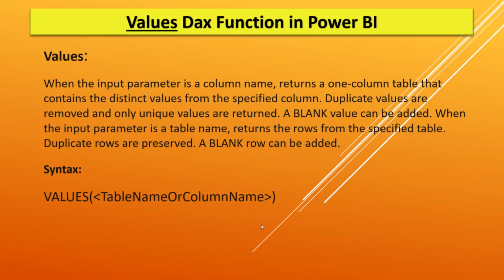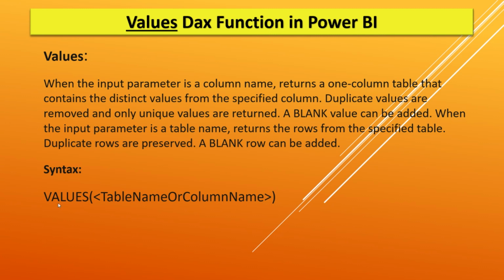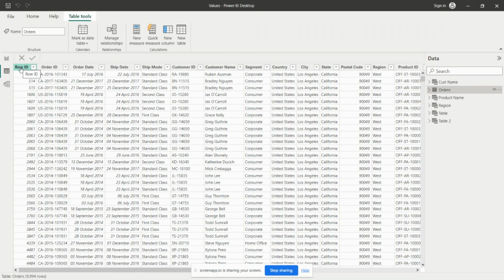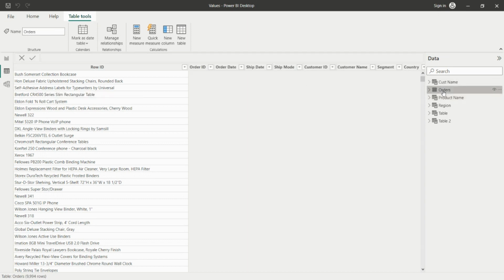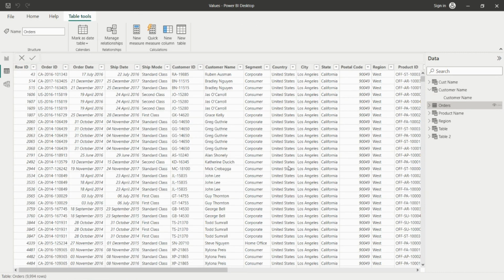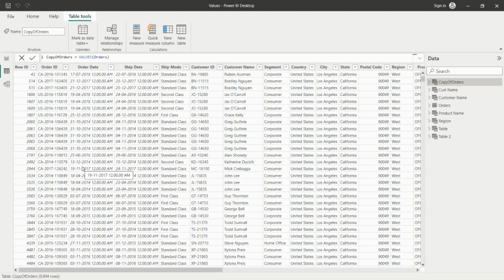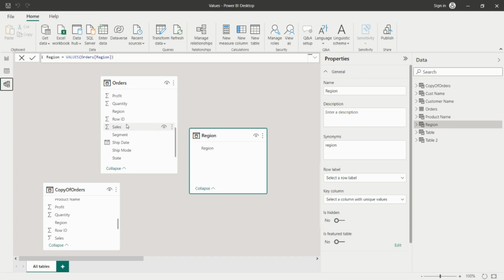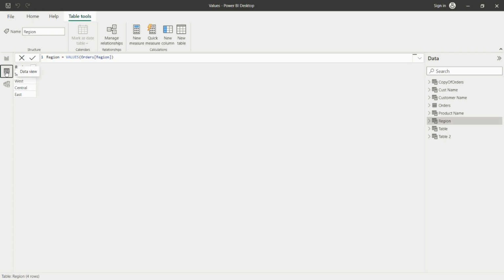Getting copy of the existing table and column as a new table(Values Function)||Power BI Tasks 2023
Video is about Getting copy of the existing table and column as a new table by using Values Dax Function in power BI, Explanation of this task and practically explained how to use it in real time project.